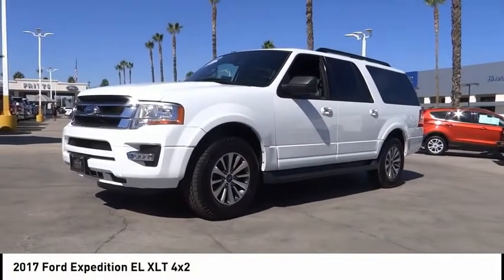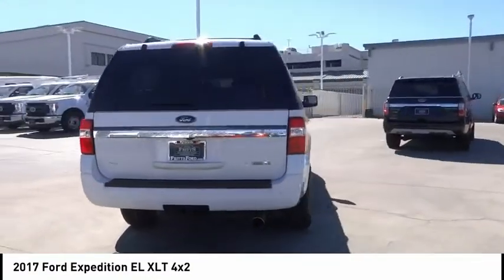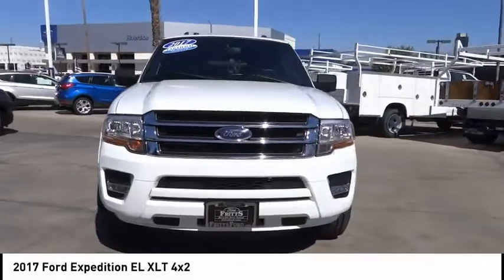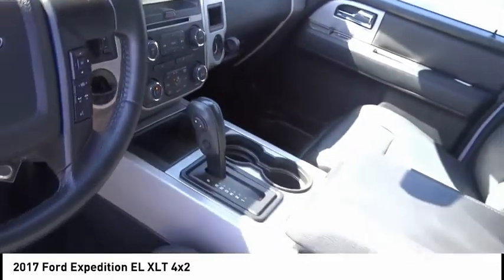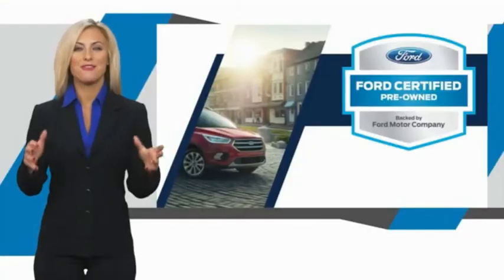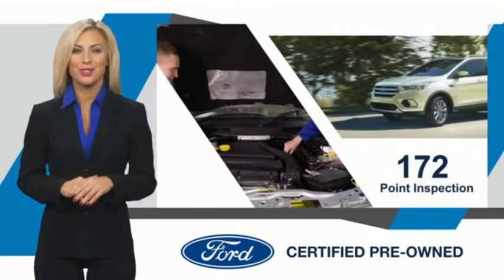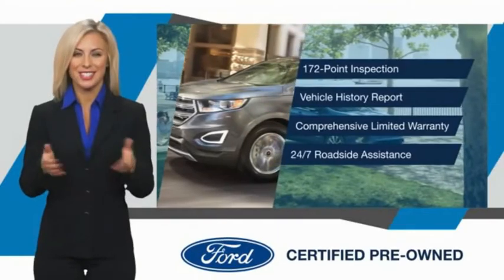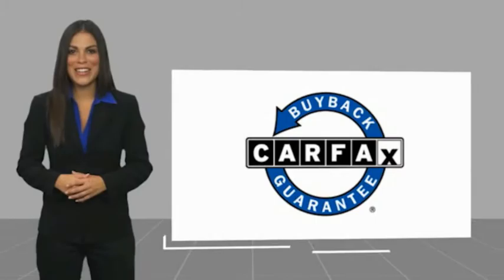2017 Ford Expedition EL RIVERSIDE,TEMECULA,SAN BERNARDINO,MORENO VALLEY,FONTANA R33202A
2017 Ford Expedition EL XLT 4x2

Fritts Ford
8000 Auto Drive

FRITTS FORD, PROUDLY SERVING RIVERSIDE, TEMECULA, SAN BERNARDINO, MORENO VALLEY, FONTANA, AND SURROUNDING CALIFORNIA LOCATIONS. THIS WHITE 2017 Ford EXPEDITION EL IS EQUIPPED WITH A 3.5L EcoBoost V6, AUTOMATIC TRANSMISSION, AND RECEIVES AN ESTIMATED 15 City/20 Hwy MPG. 2017 Ford EXPEDITION EL XLT 4x2 Ready to take home today!. Certified. Clean CARFAX. CARFAX One-Owner. Oxford White RWD 6-Speed Automatic EcoBoost 3.5L V6 GTDi DOHC 24V Twin Turbocharged 15/20 City/Highway MPG Ford Certified Pre-Owned Details: * 172 Point Inspection * Powertrain Limited Warranty: 84 Month/100,000 Mile (whichever comes first) from original in-service date * Includes Rental Car and Trip Interruption Reimbursement * Vehicle History * Transferable Warranty * Roadside Assistance * Limited Warranty: 12 Month/12,000 Mile (whichever comes first) after new car warranty expires or from certified purchase date * Warranty Deductible: $100 Call Internet for the best price at . Fritts Ford, New & Used Ford Dealer Serving Riverside, Corona, San Bernardino, Moreno Valley and Fontana, Invites You to Become a Ford Savant. People wishing to upgrade to a new 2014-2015 Ford Fusion, Focus, F-150, Explorer or Escape are invited to visit our showroom and take a test drive today. When it comes to our pre-owned car inventory at Fritts Ford, we go the extra mile in making sure that each and every model that gets slated for sale undergoes a thorough inspection first. Stock #: R33202A | VIN: 1FMJK1HT9HEA83618 | 2017 Ford Expedition EL Fritts Ford